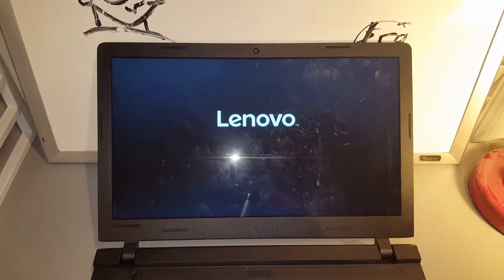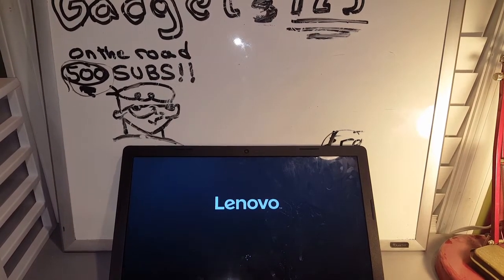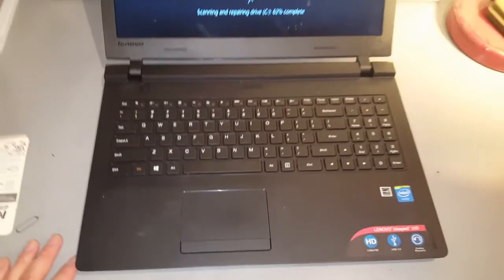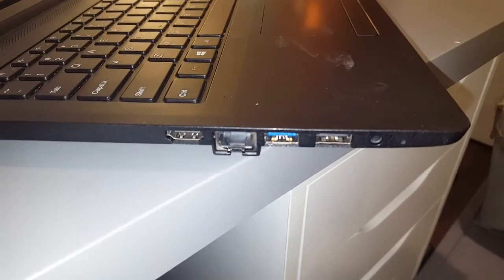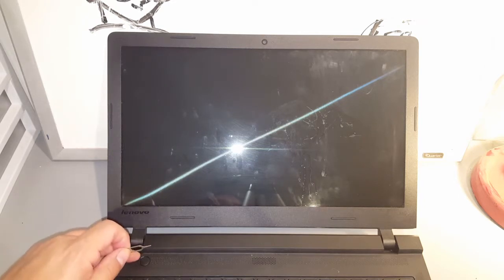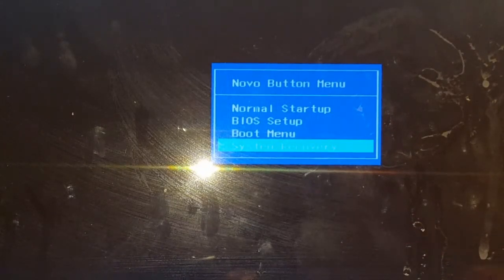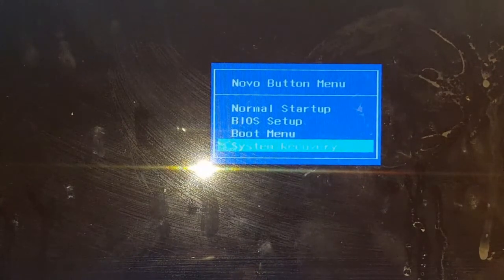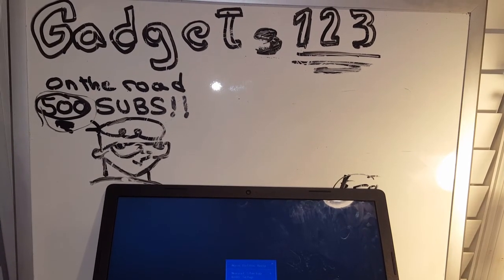TUTORIAL HOW TO - Lenovo IdeaPad 100 OneKey recovery HOW to FACTORY RESET EASY WAY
WARNING - THIS WILL DELETE ALL YOUR PERSONAL INFORMATION AS THE LAPTOP WILL BE RESTORE TO FACTORY SETTINGS!

Thanks again for all the SUPPORT AND appreciate all the comments.